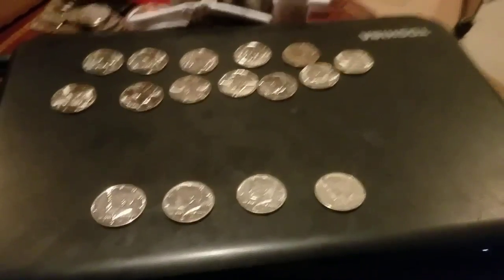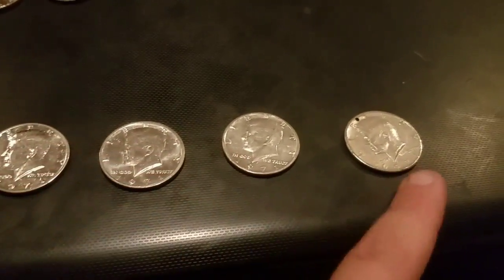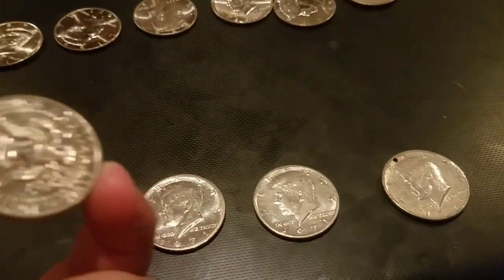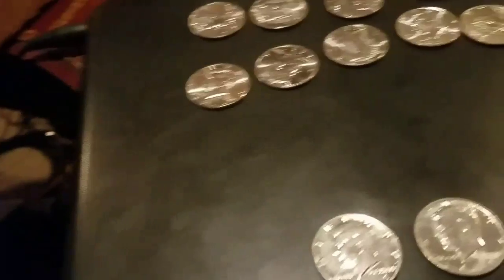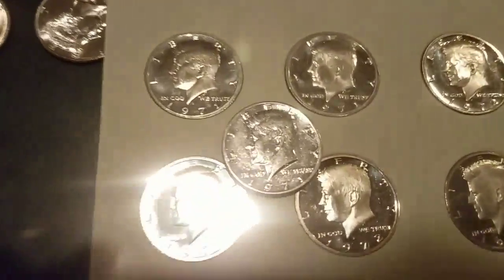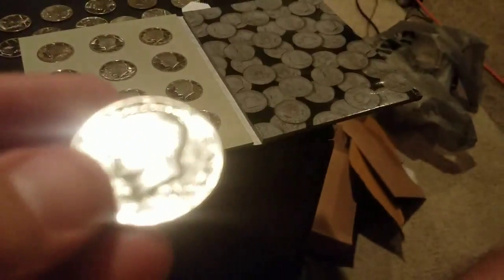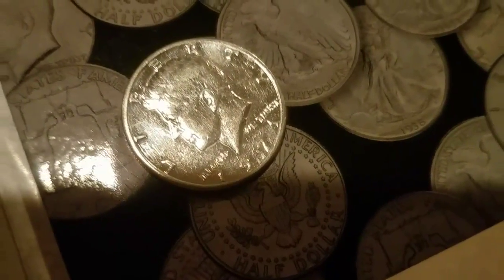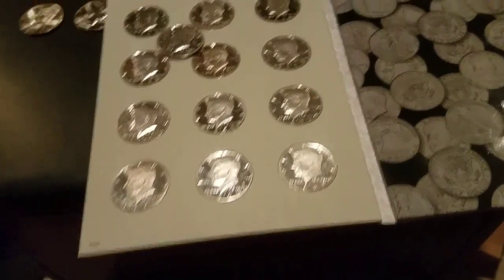Kennedy D half dollar proof error